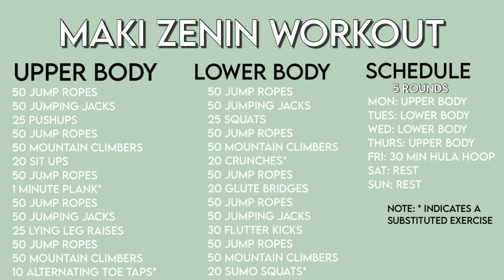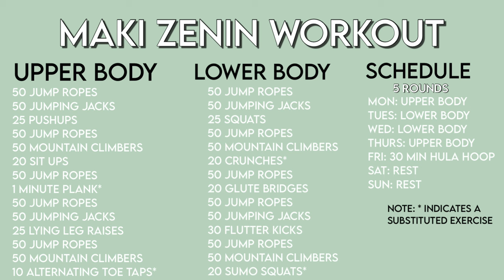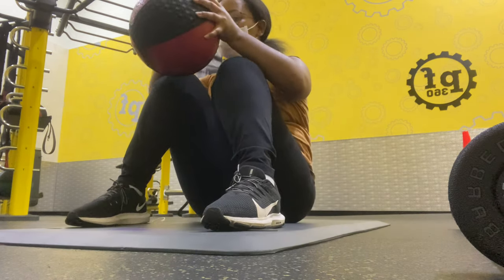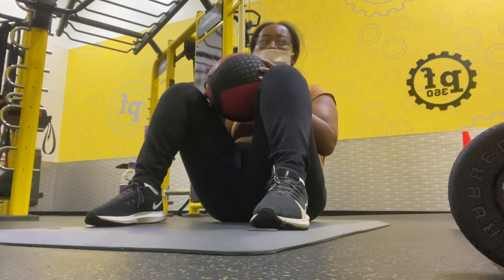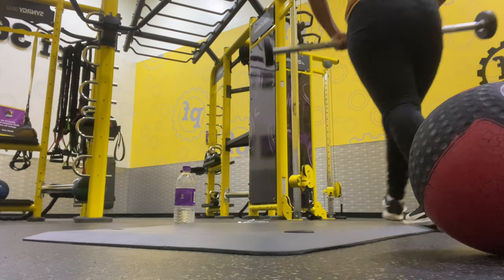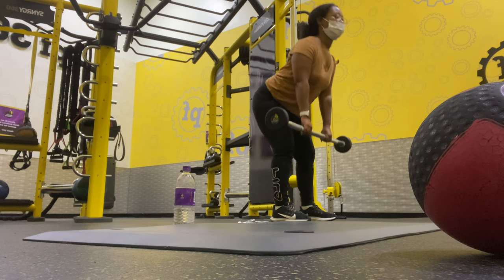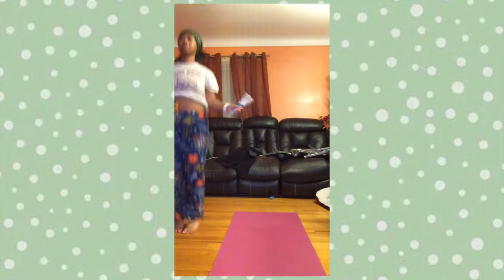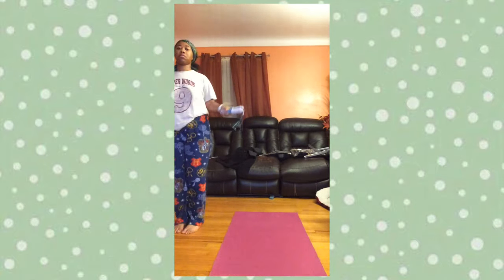I tried Maki Zenin's workout routine for 2 weeks | Before and After Results!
Hi everyone! I am back with another video with me completing a workout plan from Superhero Jacked that’s based on the Jujutsu Kaisen character Maki Zenin! This routine was definitely challenging and I am so excited for you guys to see the results that I am SO satisfied with!

♡ Let’s connect! ♡

Hi! My name's Maya, I'm 20 years old and I'm a junior in college. I major in physiology in pre-med and minor in business. I have a four year old pug and French bull dog mix and I love him with all my heart. I enjoy making dance covers and would love to migrate to fitness videos, beauty, and daily life vlogs. I can't wait to grow with you guys!